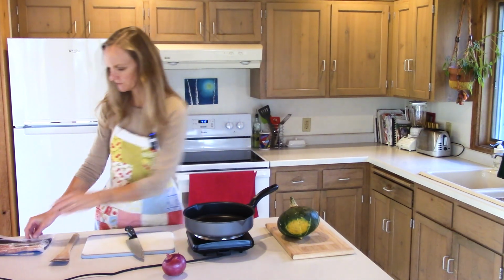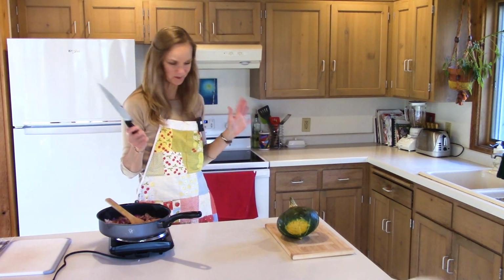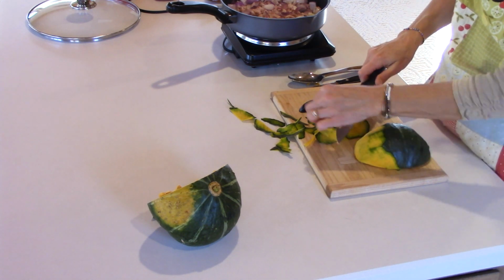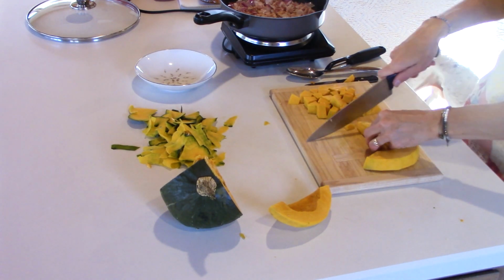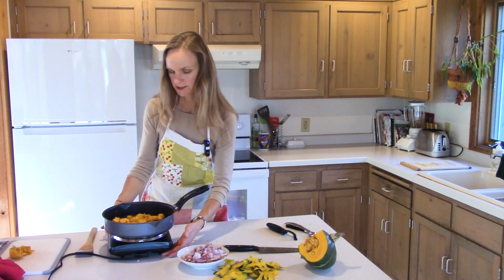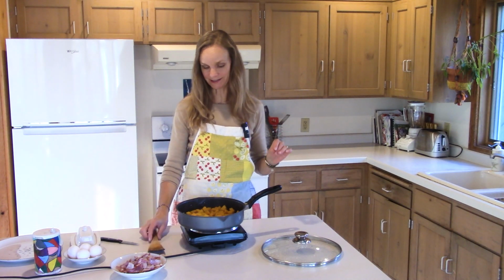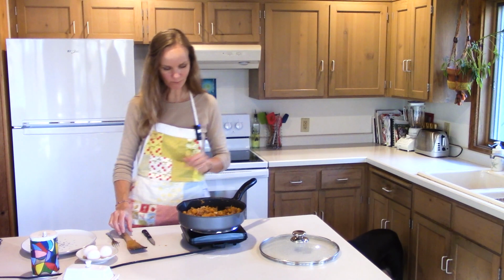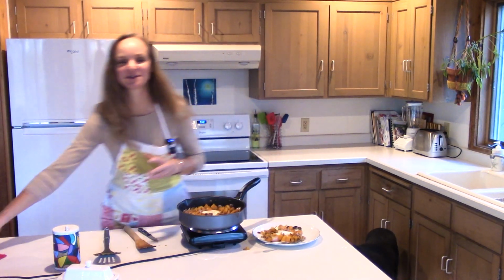Box Free with Stephanie - Fall Breakfast Hash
Fall Breakfast Hash
4 slices of bacon, cut into strips
1 onion, diced
2-3 c squash, peeled and cubed
3-4 eggs
In large skillet, cook bacon and onions over medium-high heat until bacon begins to crisp
and onions are translucent. Remove from pan and set aside, but leave bacon grease in
pan. Add squash and cook over medium-high heat until browned and tender (about 20-30
minutes). If it seems dry, add butter or oil to coat squash. Once squash is cooked, add the
bacon and onions and cook a few minutes until hot. Make a space for each egg. Crack and
drop eggs in spaces then cover and cook eggs to your preference (about 10 minutes). Salt
and pepper to taste and serve.